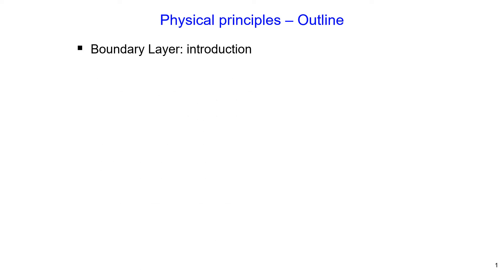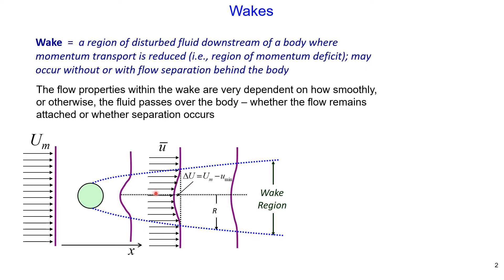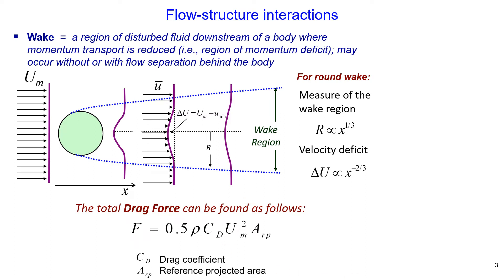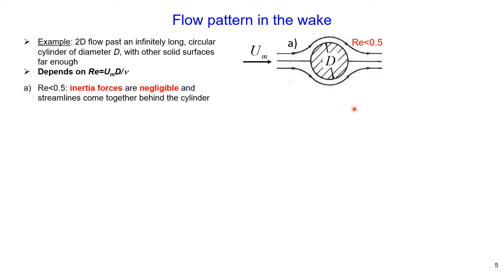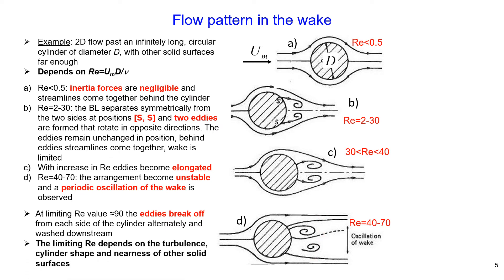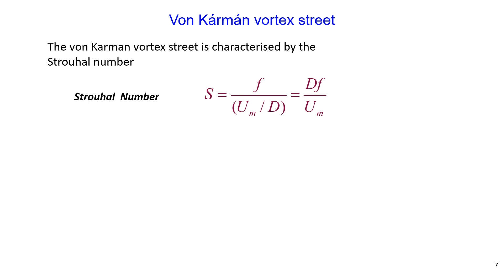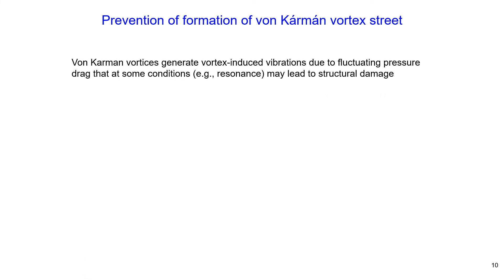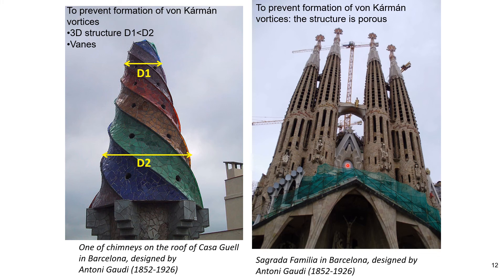Tidal power physical principles WAKES Flow-structure interactions Strouhal number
In this video I cover Tidal power physical principles - WAKES Flow-structure interactions Strouhal number